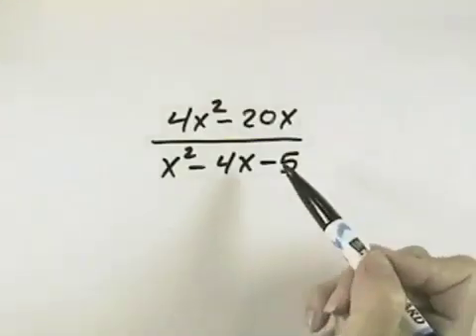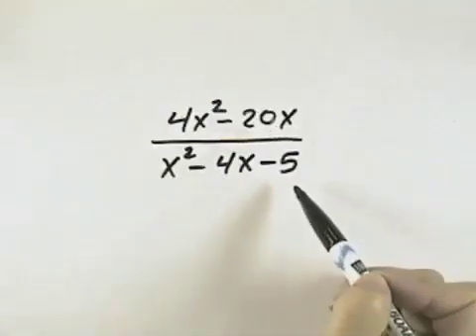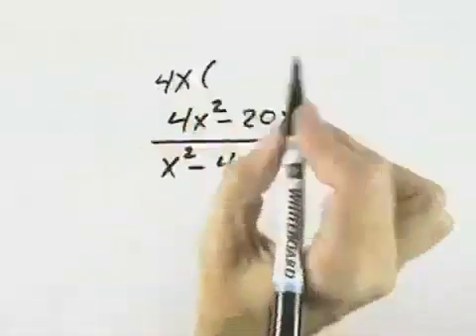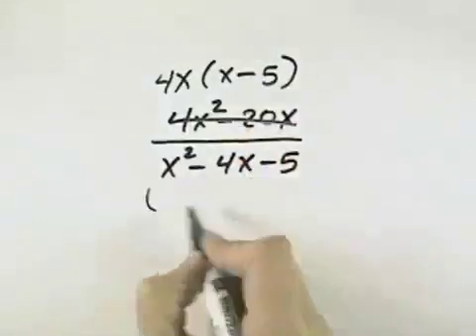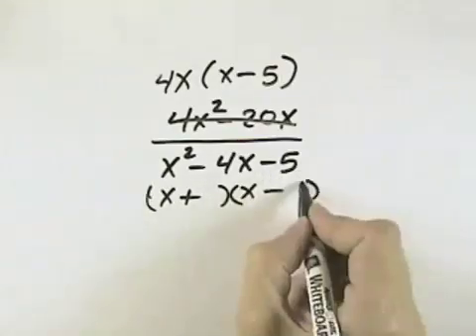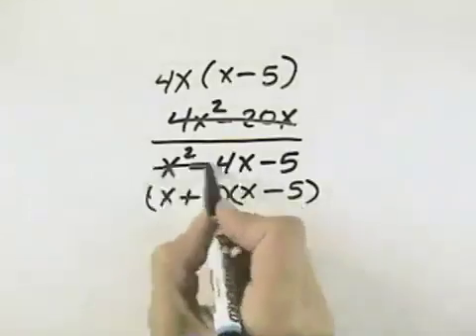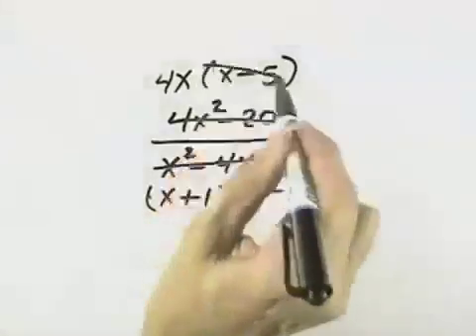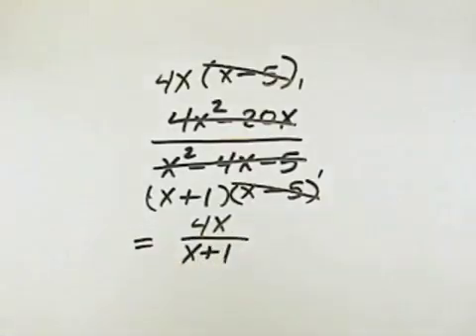Ch 7 Ex 3 Blitzer Introductory and Intermediate Algebra